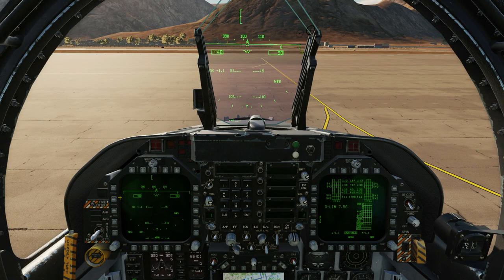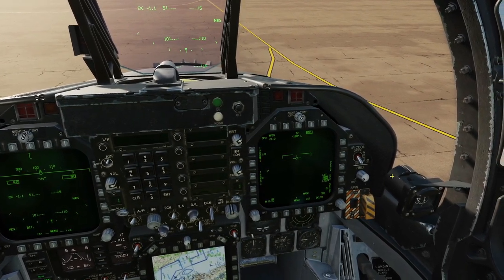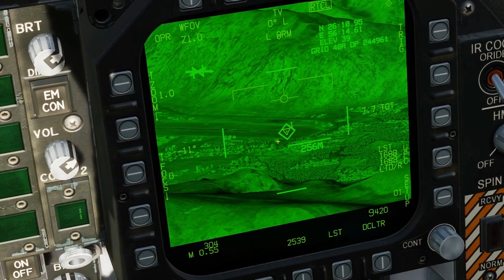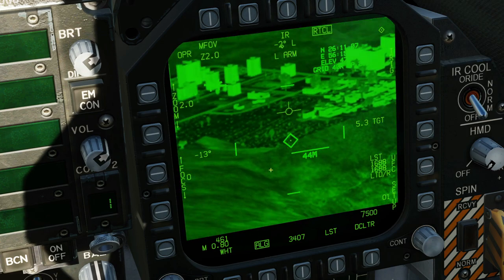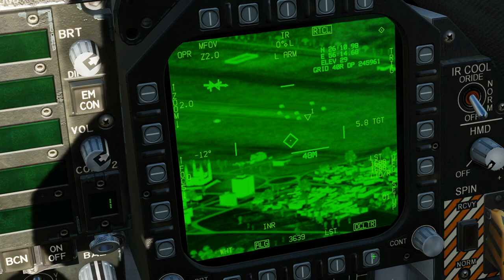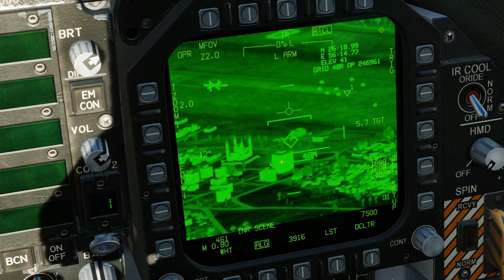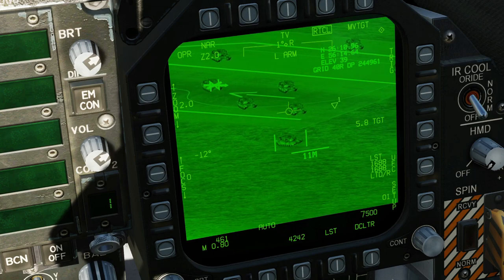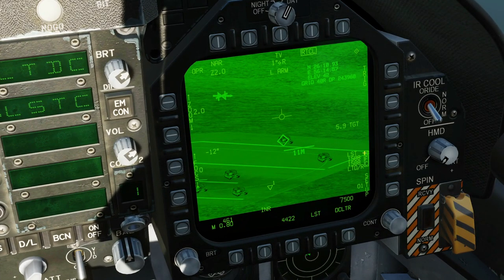FA-18C Hornet: ATFLIR TGP TPOD - Air To Ground Tutorial | DCS WORLD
0:00 Intro
0:24 Controls
1:28 Setup
2:55 Initial Pointing
5:19 Symbology
10:26 Reticle Conditions, Tracks & Slewing
14:09 Laser